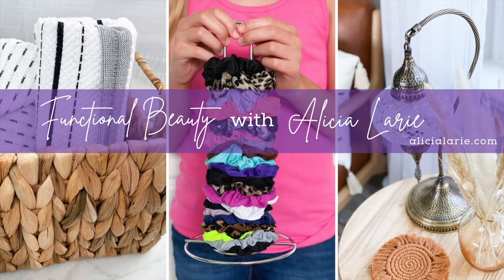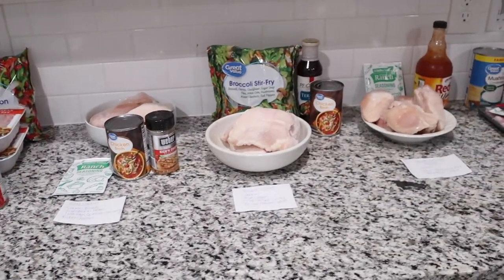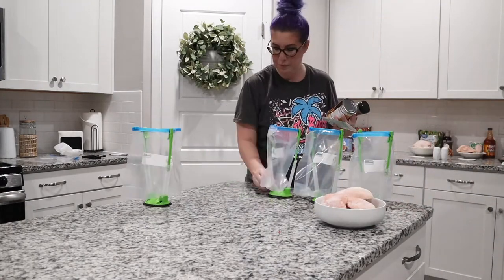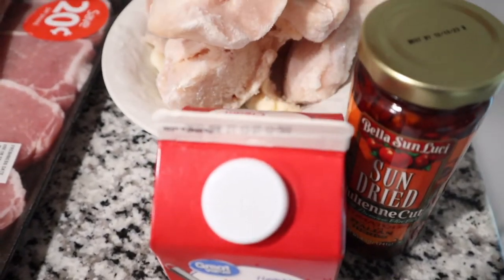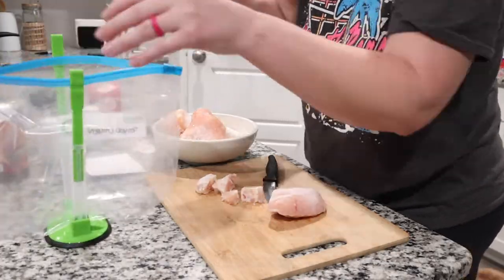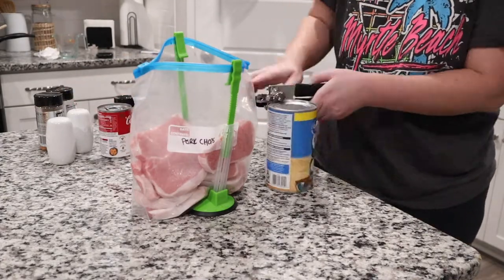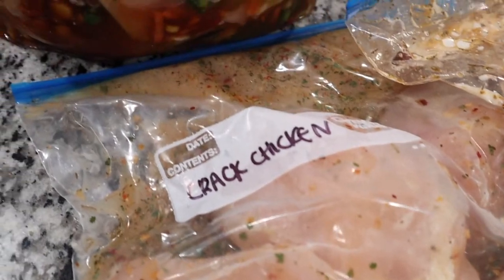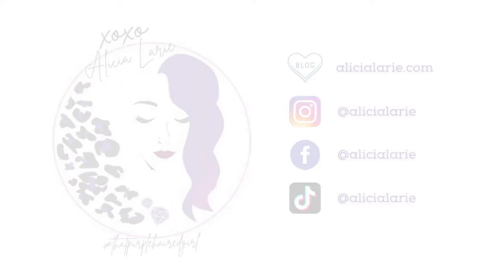6 EASY Dump and Go Crockpot Recipes! 💜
Thanks for joining me in prepping these 6 EASY crockpot meals for the week. I hope this helps! As a busy Mom myself I know planning dinners every night can get exhausting. MOM HACK: Simplify your life and give yourself some grace! ✌️🏻

Make sure you check out my blog post for the FULL RECIPES!

Baggie Rack Holder